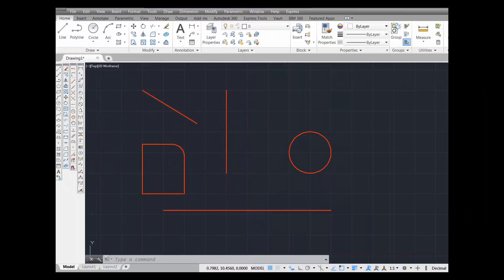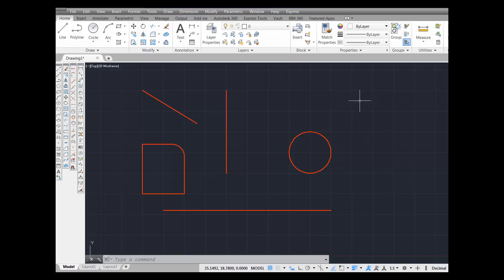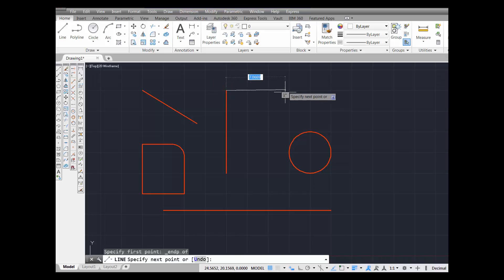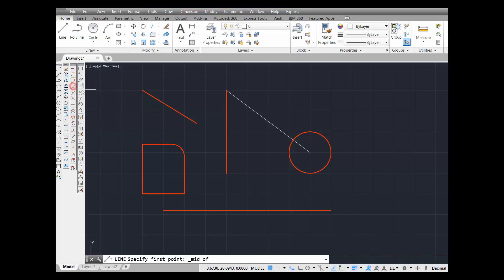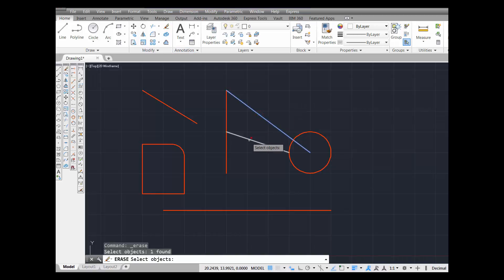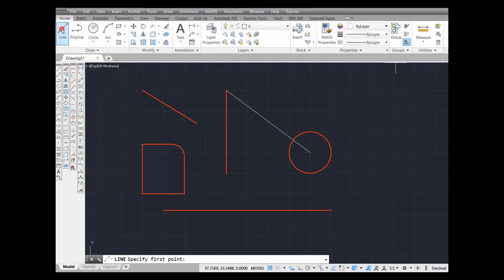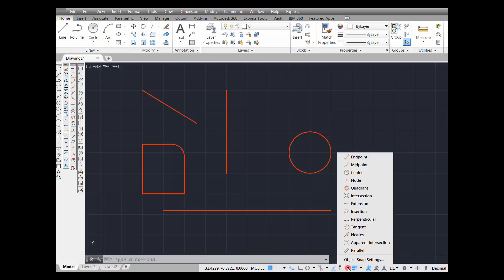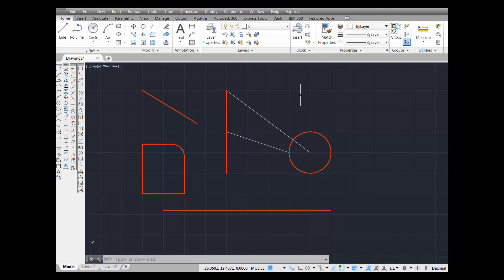A. Endpoint, Center, Midpoint, & Quadrant Osnaps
AutoCAD videos from Technical Drawing 101 with AutoCAD by Smith, Ramirez and Fuller, SDC Publications.